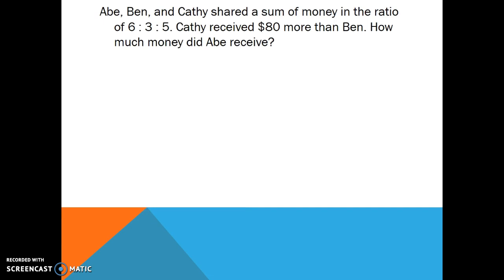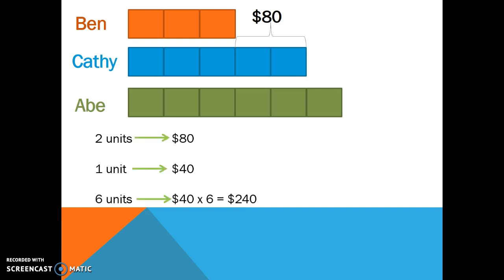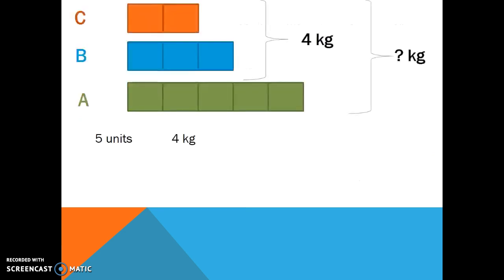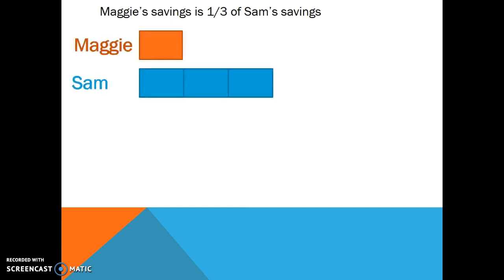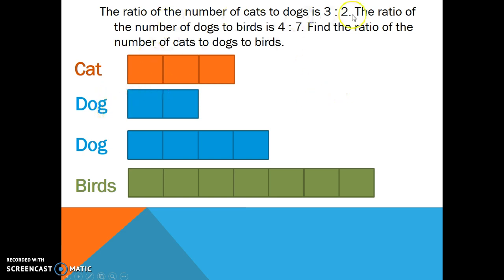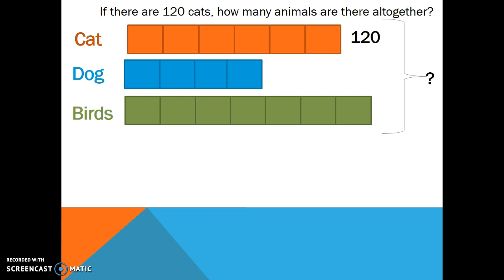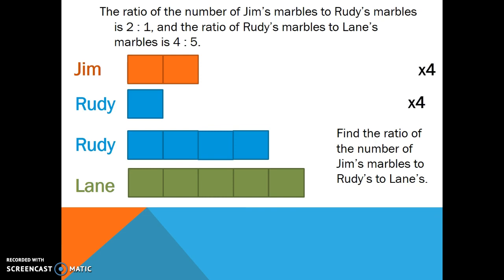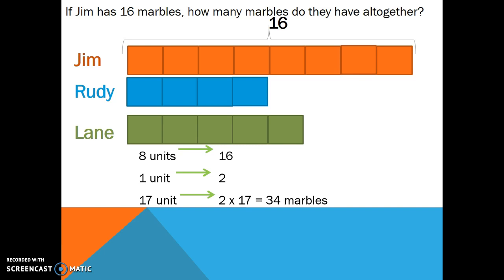Ratios Day 5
More unitary method